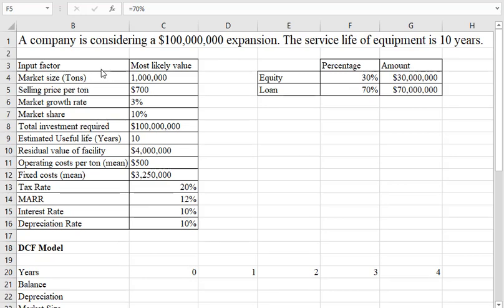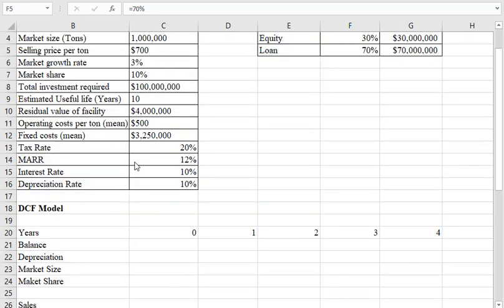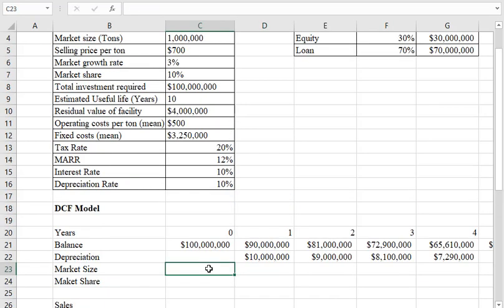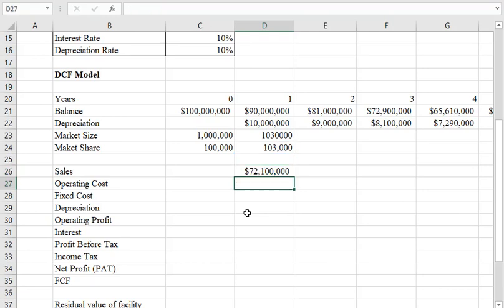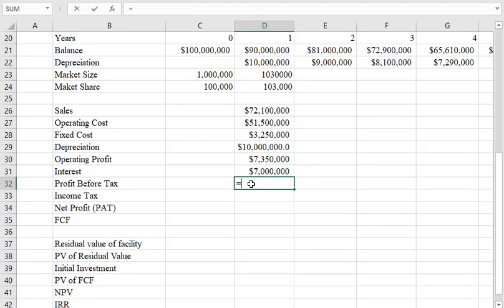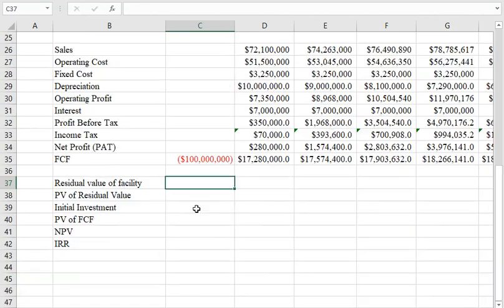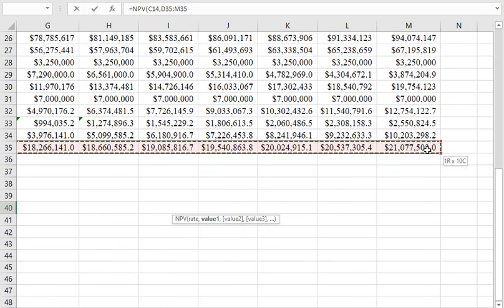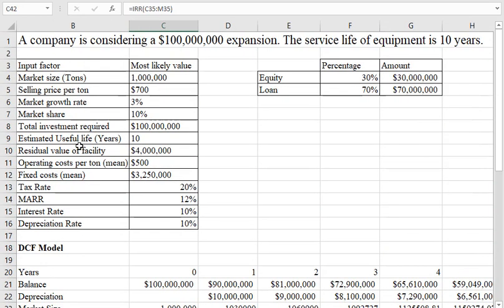Discounted Cash FLow (DCF) example for long term investment | Comparison of NPV and IRR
A Discounted Cash FLow (DCF) model is developed to make decision for an investment.